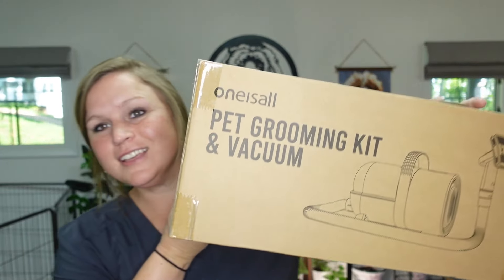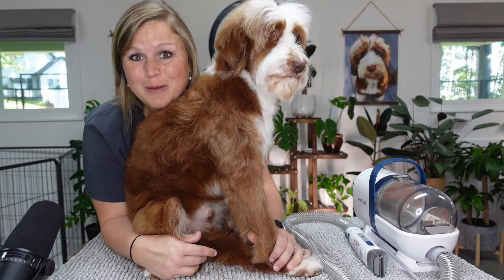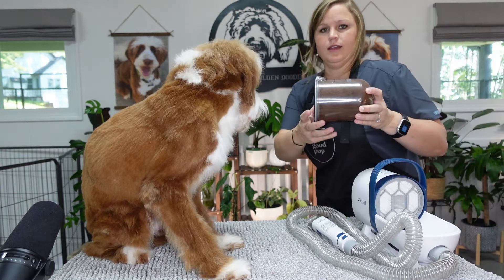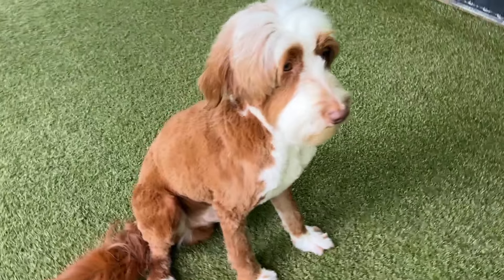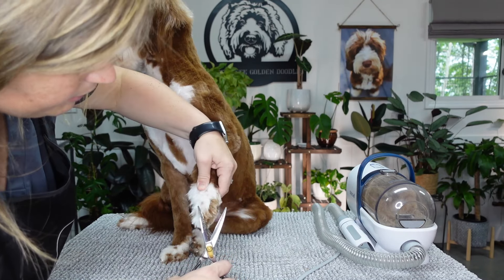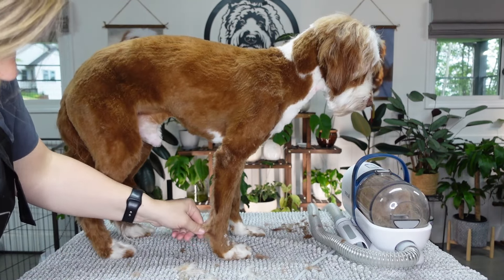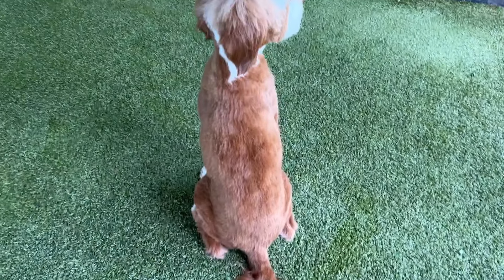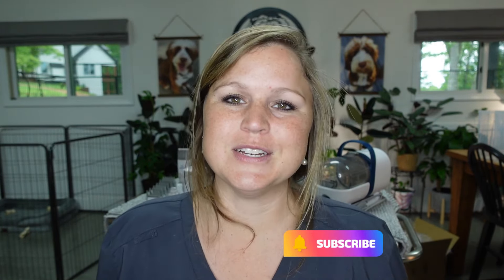Oneisall Pet Grooming Kit | Lets Groom Our Mini Goldendoodle!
Review On Oneisall Pet Grooming Kit

Code: Silvercreek

Flying Pig Blow Dryer: